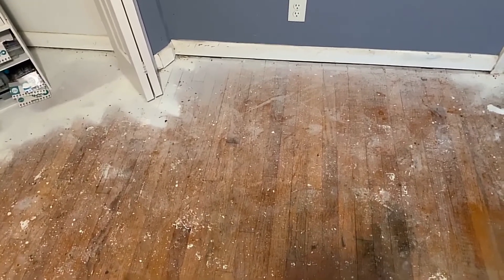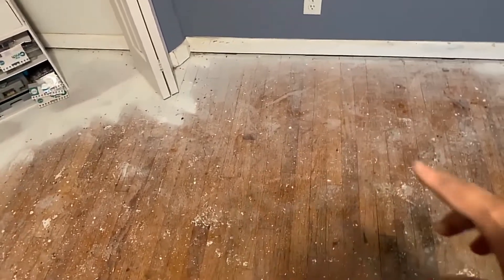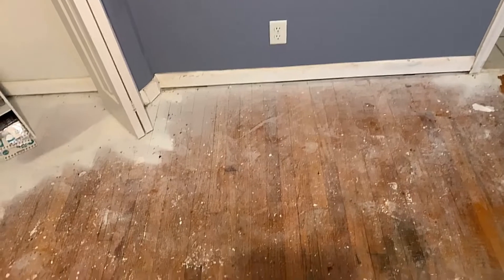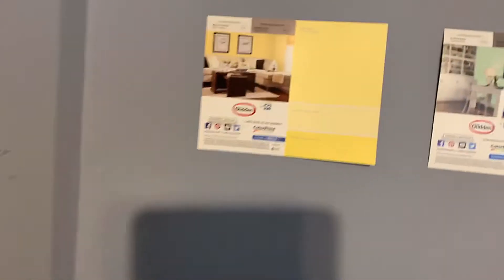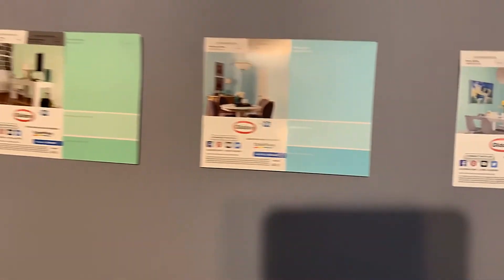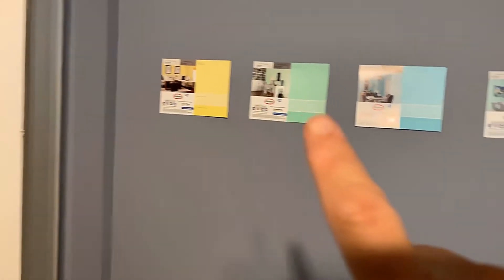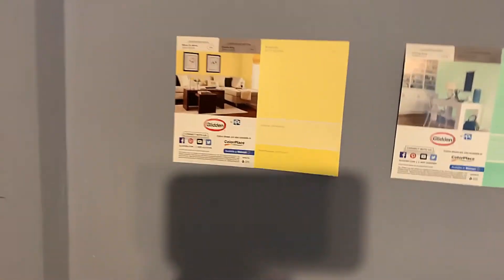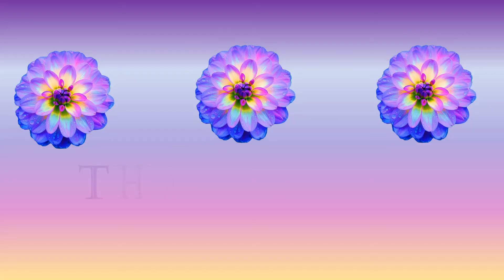Craft Room: Update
So, in case you did not were not aware. My son recently moved out and now I am moving in. :-) IT has been SO much work!!! But, it'll be worth it at the end. All you have to do it help me decide what color I should go with. I think I already KNOW the color. But, let's see if we are on the same page. I will pick a winner on Friday,  June 28. As always, THANK you so much for taking the time to watch and comment.